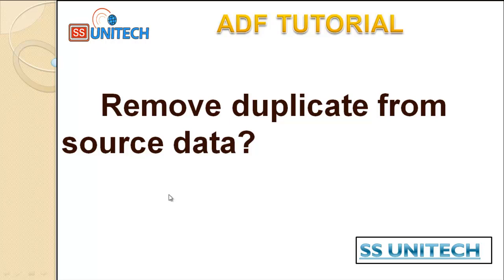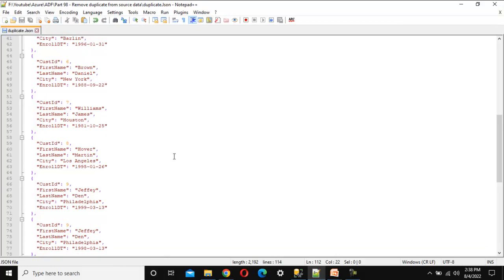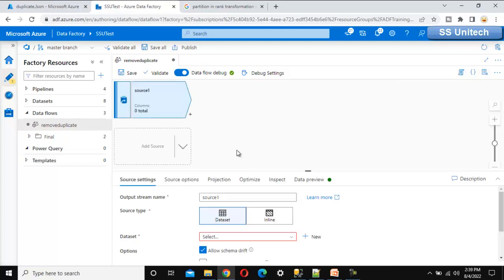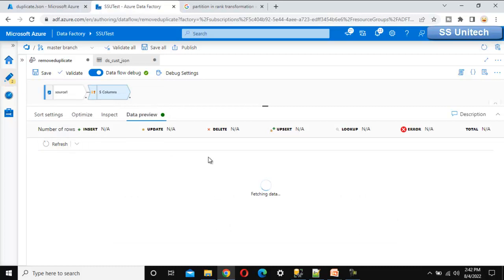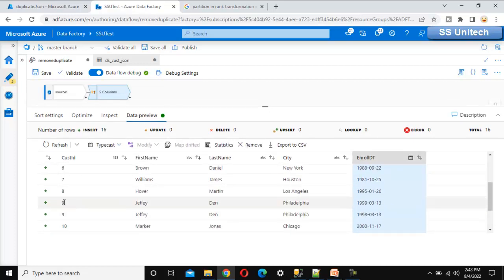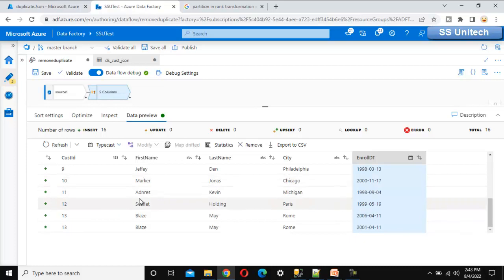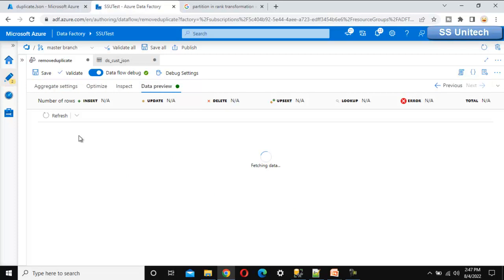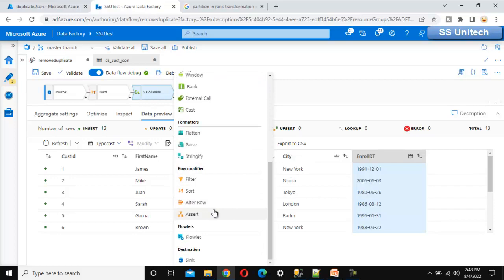18. Azure Data Engineer Interview Question & Answer Remove Duplicate Rows in Azure Data Factory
In this video, i discussed about Removing duplicate rows using Mapping Data Flows Or getting distinct rows using mapping data flow in azure data factory